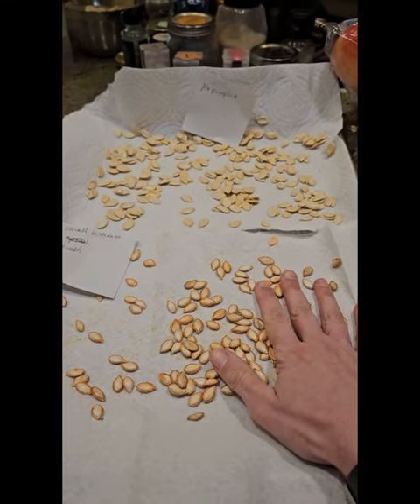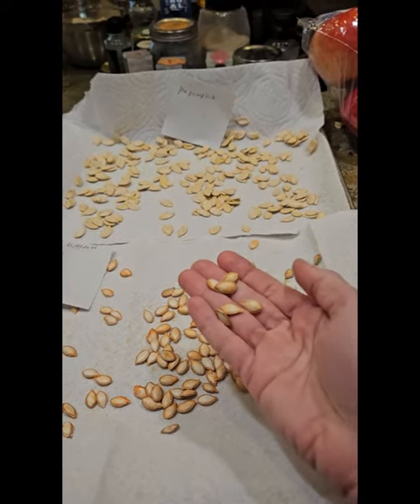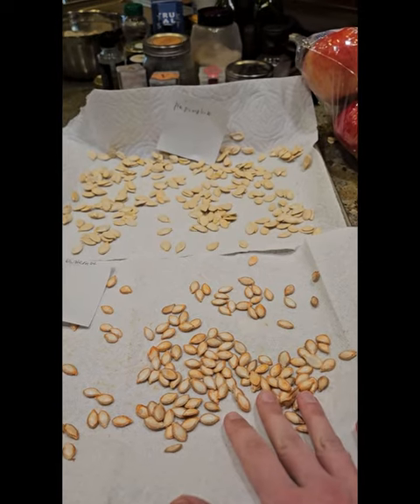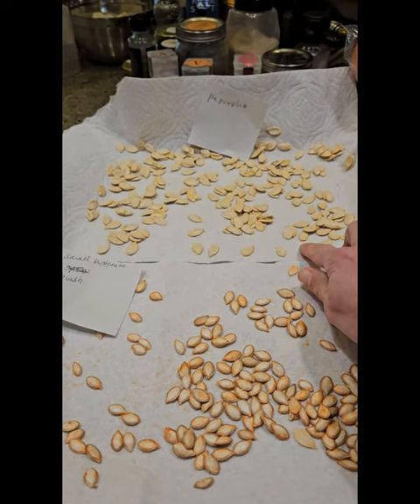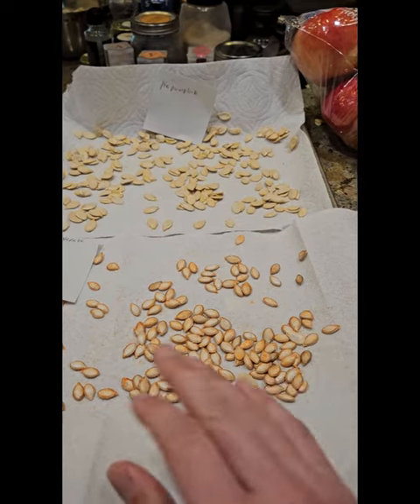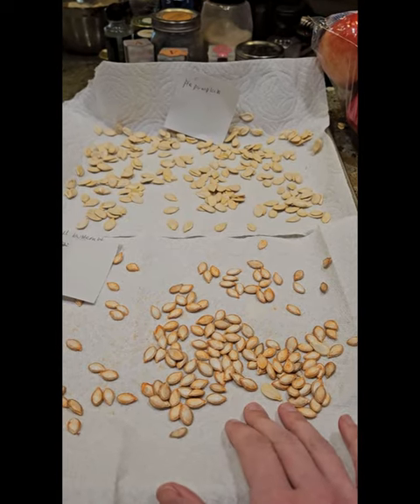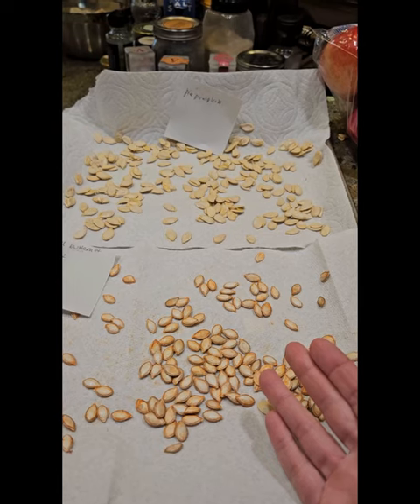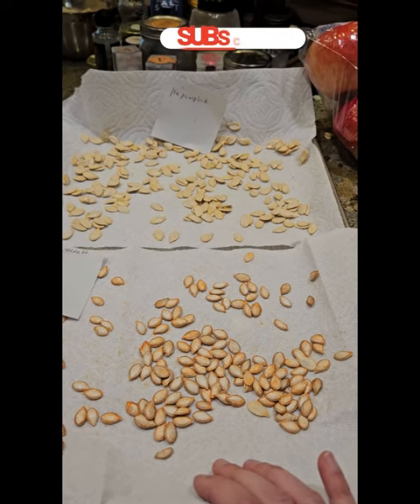Saving Seeds For Your Garden Is Cheap and Easy!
Welcome to @collieandthegardener.  It is January 2024, and in zone 7 winter is too cold for planting, but we are busy planning our future garden.  Ordering seeds can become expensive if you are filling a garden space.  Saving seeds from last year's garden veggies, fruits, or flowers is super easy to do.

I am saving my pumpkin and squash seeds that did really well, as we make soup.  Placing them on a cookie sheet tray with a dry towel.  Once they are dry, put them in a paper bag and don't forget the label! (You will never remember what they were, even though you think you will)  That's it, they are ready to go for next year.

Cheers,
Britt